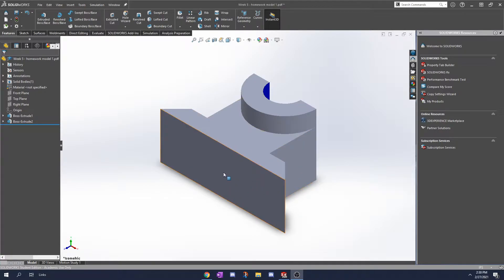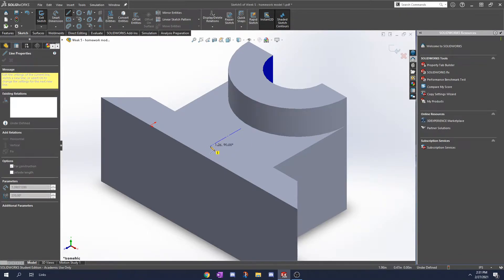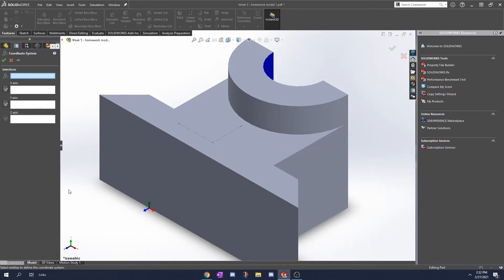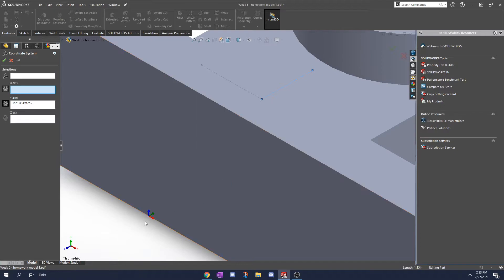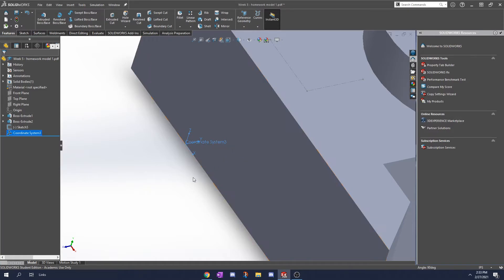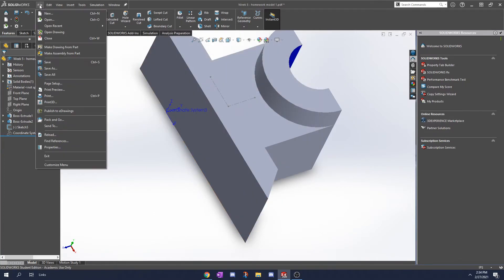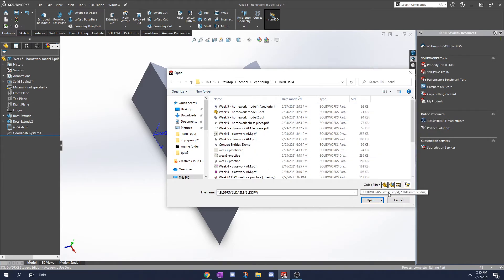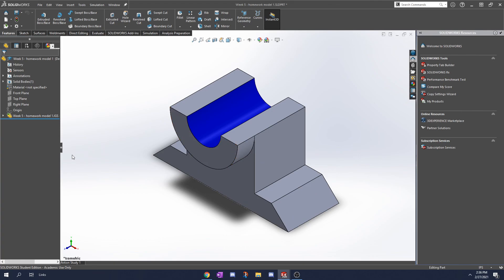How to Change Original Plane of SolidWorks Part/ Change Orientation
Couldn't find a video doing this so here we are. Hope it's helpful :)